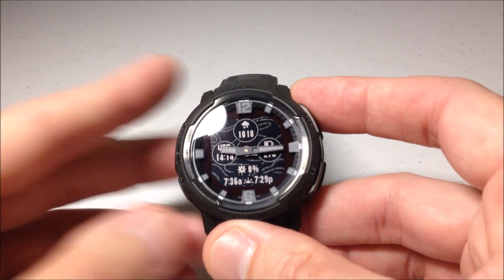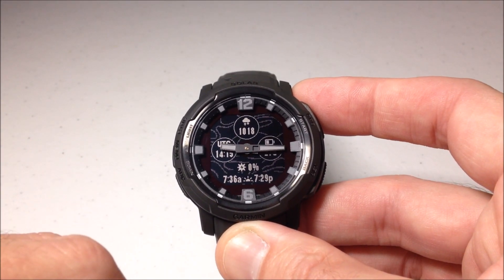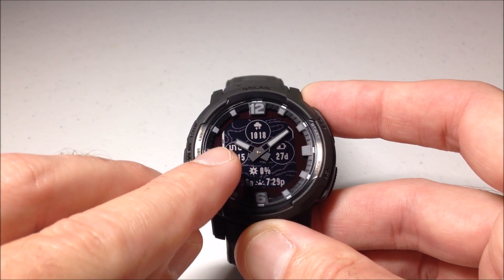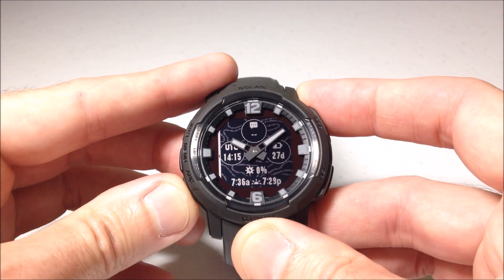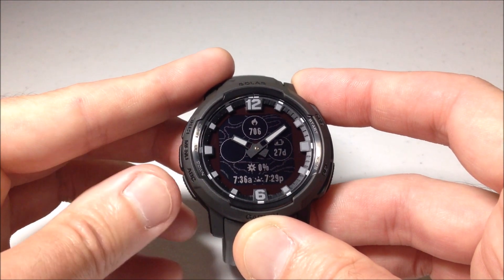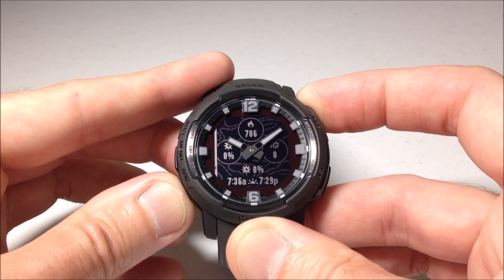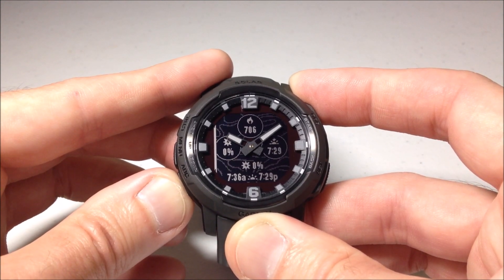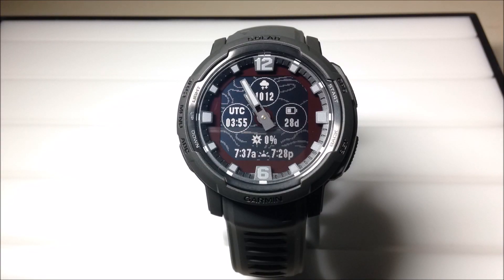Garmin Instinct Crossover: Delivered face 3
Garmin Instinct Crossover: A look at the third face in list of delivered faces on the Garmin Instinct Crossover.